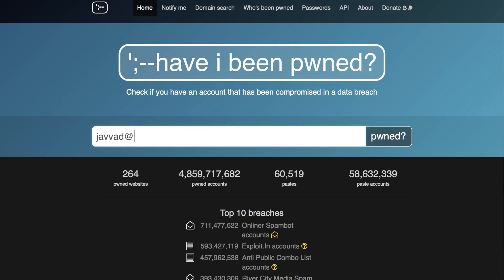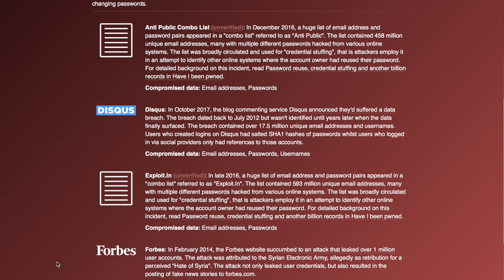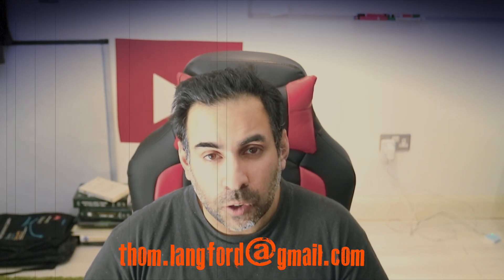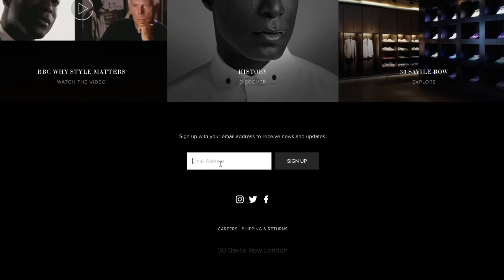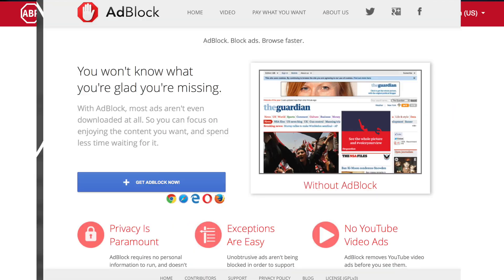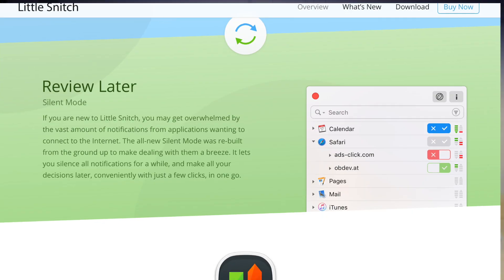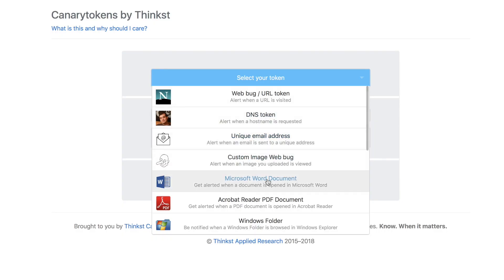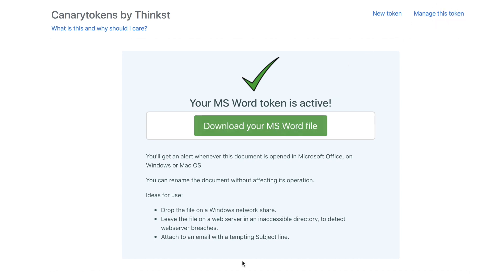I think I've been hacked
A lot of individuals and companies of all sizes often use the phrase where they 'think' they've been hacked or breached, or had some form of unwanted event.

There is usually a lack of conviction in this statement, and in hindsight it's not easy to validate.

Sure, one could use a service like haveibeenpwned.com to retrospectively check, or wait for a service provider to inform them that their data has been compromised - but there are better ways, if one is more proactive in their approach.

Perhaps one of the best features of Gmail is the ability to add a +something to your email address to identify which providers are either breached or have shared your email address.

It's also worth looking at getting an adblocker (note not all adblockers are created equally - look for a good one that won't sell you out in other ways). But basically, the less scripts that are allowed to run in your browser, the less tracking, and the less opportunity available for anyone to inject malicious content is good.

For those that have a bit more patience to validate every connection, get something like LittleSnitch or RadioSilence (or similar - I'm not endorsing these products). But anything that can detect outbound connections applications and software on your machine is making. It gives you the ability to control and decide which apps can communicate externally and send who knows what data.

Finally, one of my favourite techniques is to use honey tokens. The free ones available at Canarytokens are super easy to use and set up.

Other ways to set up your own honey tokens would be to put false customer records into your CRM. Set this customers email to an address that you control. That way, if you ever get emails sent to that particular address, you know that your customer records have been compromised - probably by your most recently-departed sales person.

While there are many other things one can do to enable quick detection of compromises, I find these some of the easiest and quickest to setup and get running with.

Having an early warning system is good, but it's only as good as the response. Therefore you should have a plan of action as to what to do if you are notified that someone has accessed your files or compromised your accounts. Mainly this would include changing your passwords, notifying relevant parties, and putting your guard up. But it will depend on what is triggered, by who, and what your personal risk tolerance is.

For small businesses, and even larger corporations, these techniques can still work - however, there robust enterprise-grade offerings available which are more suited to the task. Still, I wouldn't be against having a few honey tokens scattered around a corporate network just to see who may be poking their nose around where it doesn't belong.